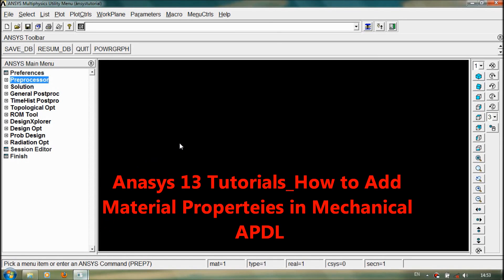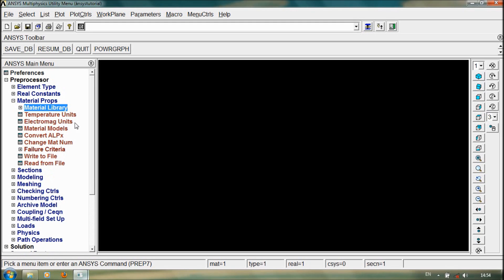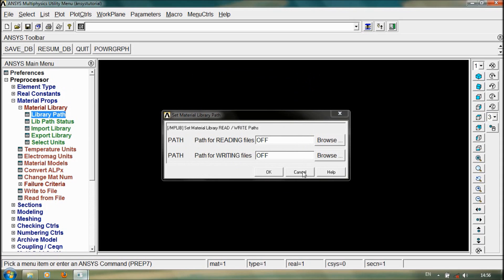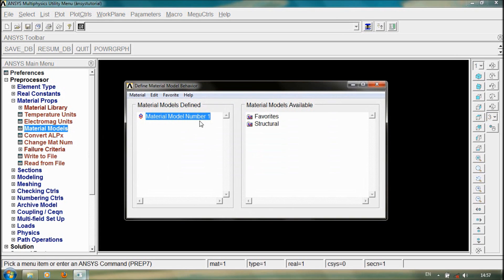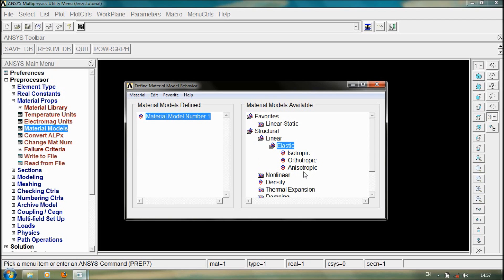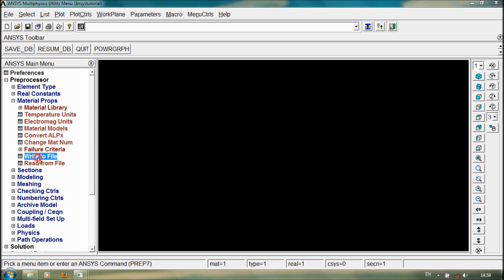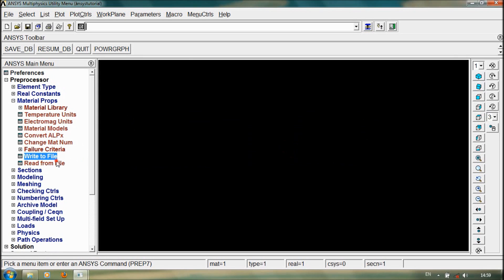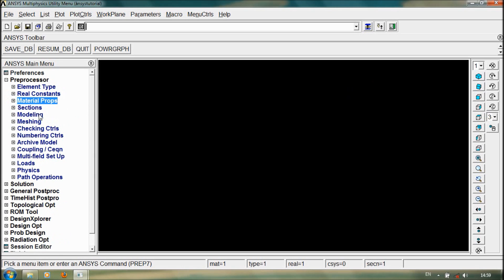Anasys 13 Tutorials Download_How to Add Material Properteies in Mechanical APDL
This is a ansys 13 tutorial video about how to add material properties in mechanical apdl. Material properties have many options. but we normally use material property option if we know the property value.